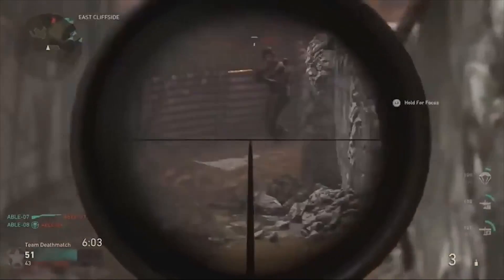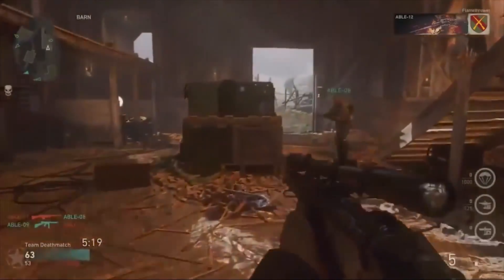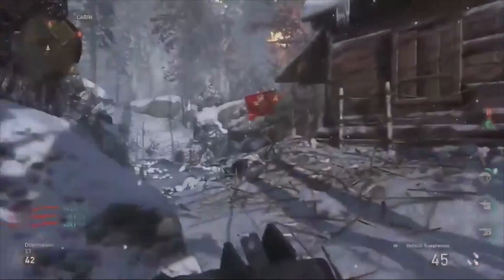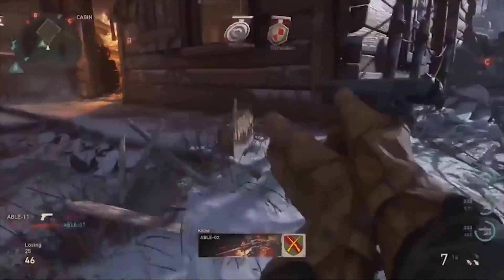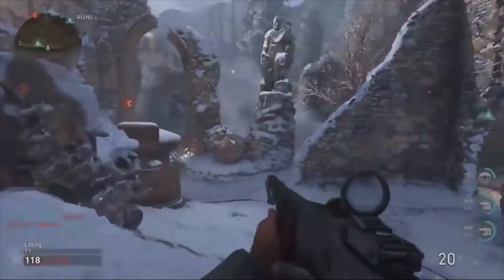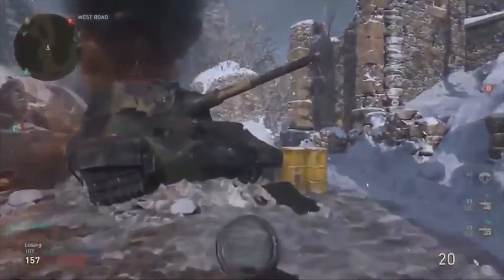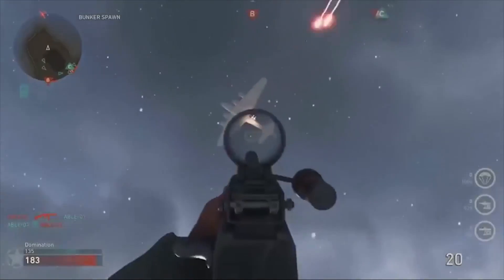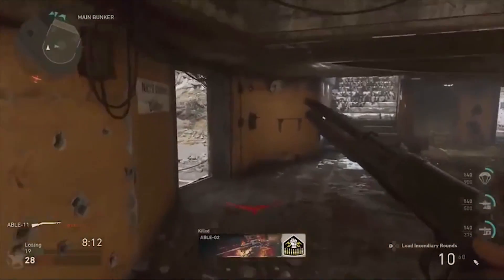Unreal Engine 4 - Tips for Level Design!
♥ VIDEO LIKE GOAL:
• 85 Likes!

Hope you guys enjoy this brand new video of top tips for LEVEL DESIGN in Unreal Engine!

What do YOU think are the most important things to think of when LEVEL DESIGNING in UE4?